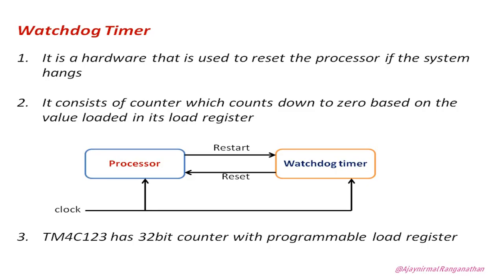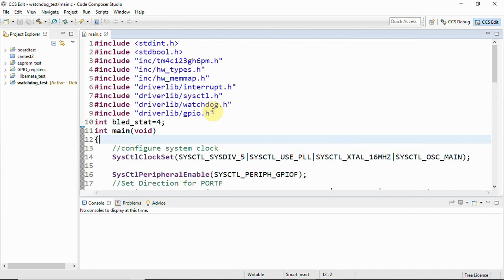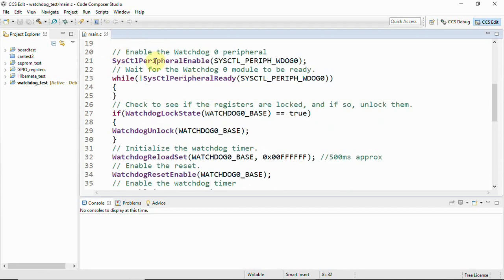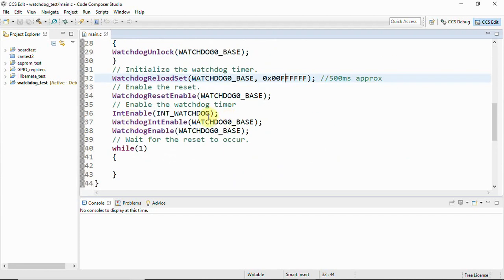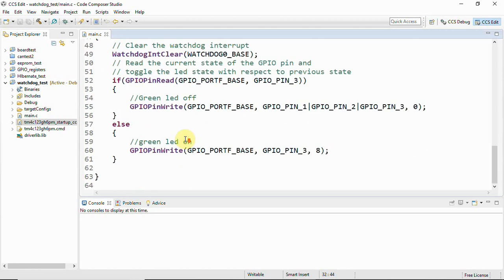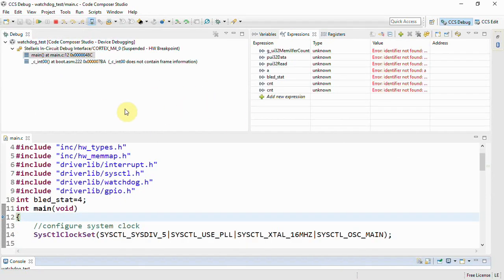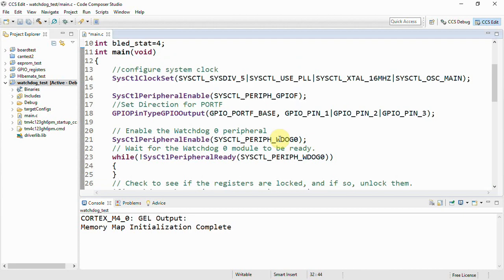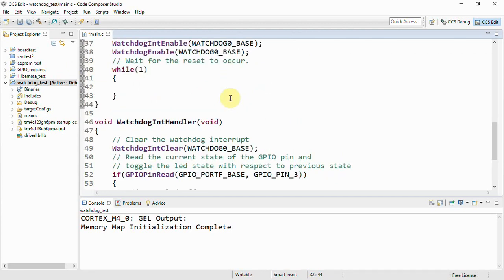How to generate time delay using Watchdog timer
This video shows how to use watchdog timer to generate time delay. Watchdog timer is like kicking a dog to avoid biting us. The software keeps running the watchdog timer not allowing it timeout. If the software hangs the watchdog timer gets timeout and generates an interrupt.

I have used the watchdog ISR to toggle LED, Time delay is based on the value loaded in the load register. We can try changing the value and see the change in the delay